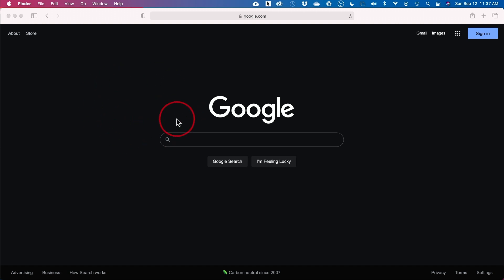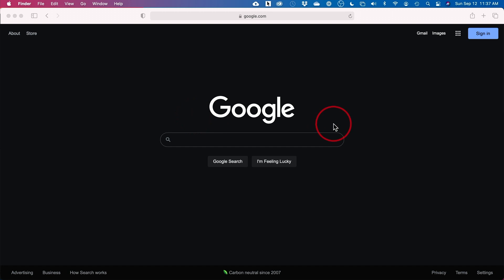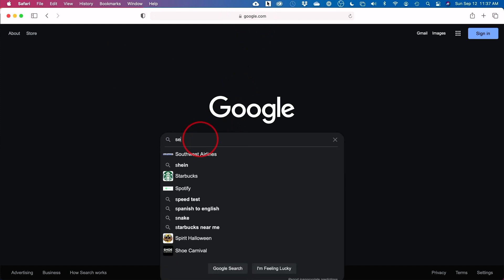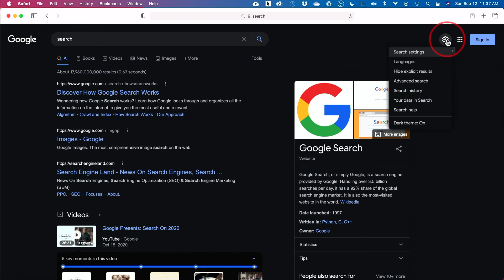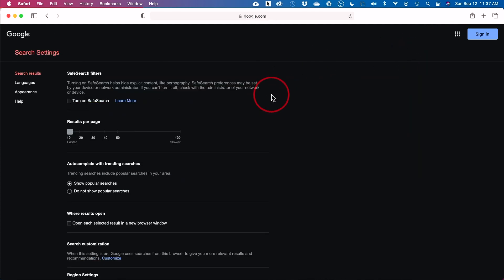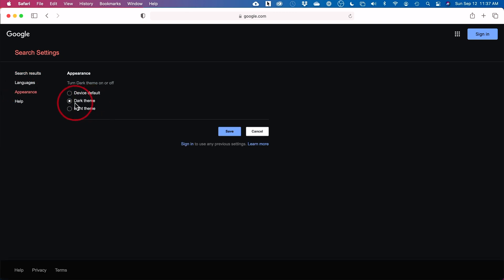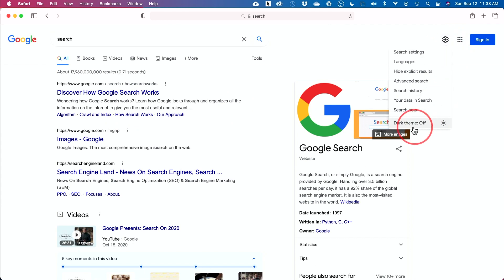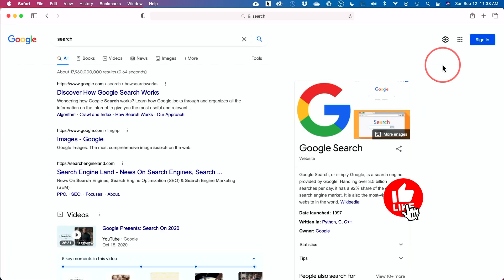How to Turn on Dark Mode on Google.com - New Google Search Dark Theme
Google Search finally has a dark mode for desktop.  You can access it on any browser directly on Google.com.

Simply launch your favorite browser and go to google.com.  Search for anything.  In the search results, you'll see a gear icon on the top right.  Click it and choose search settings.  On this page, you'll see an appearance where you can choose between a light theme and a dark theme.